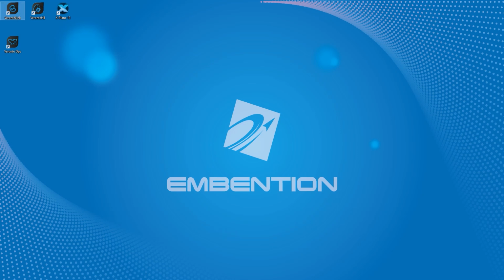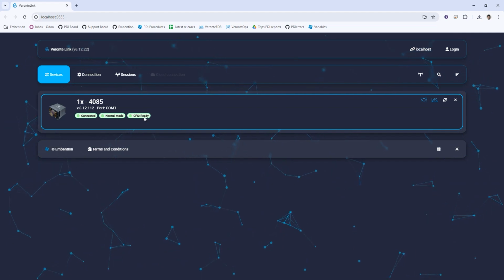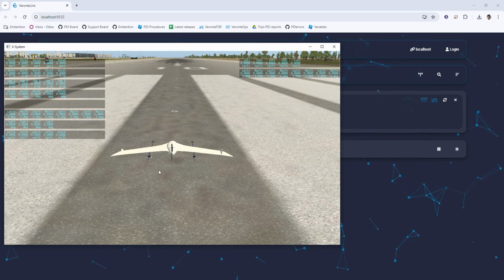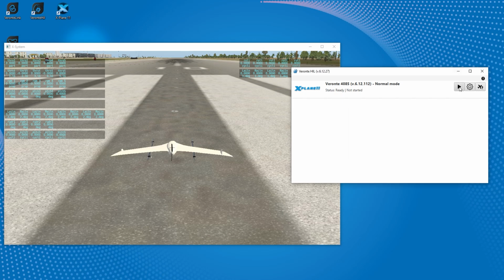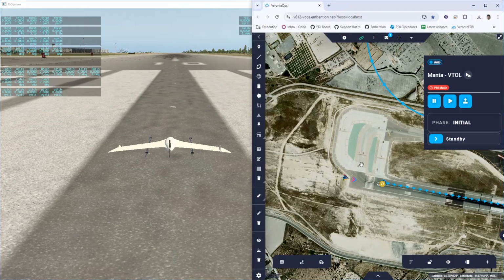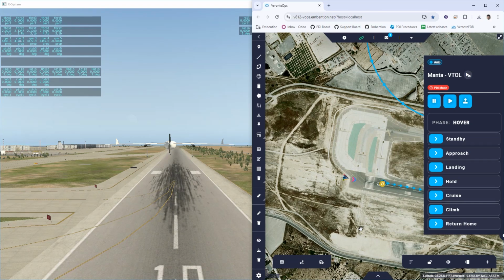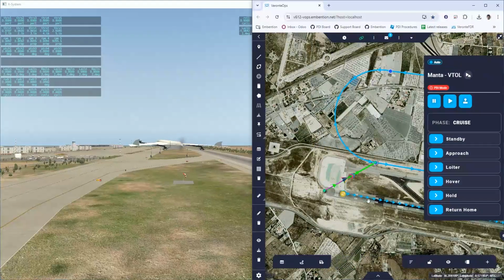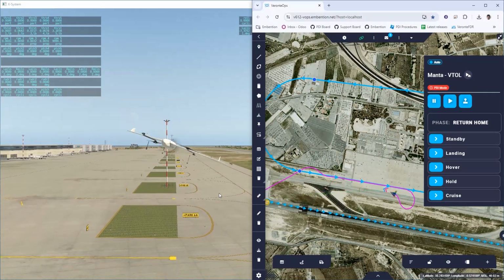10 - Ops HIL - Operation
Embention | Autopilots & Flight Controllers for Next-Gen eVTOLs & Drones